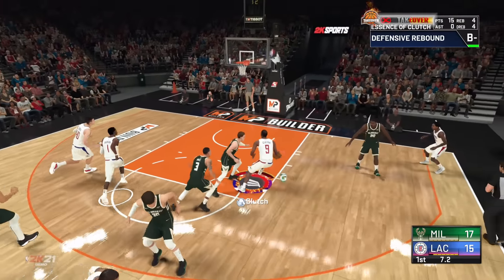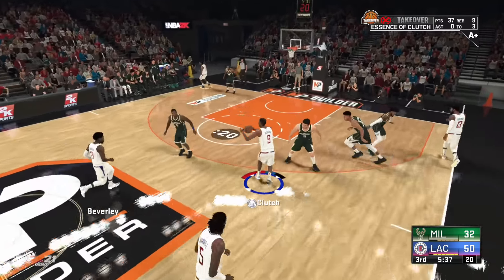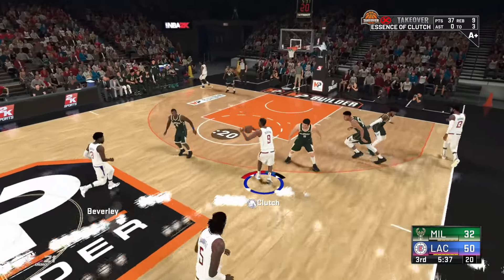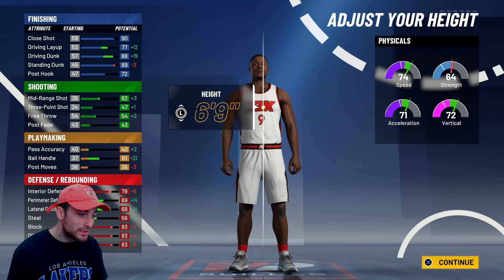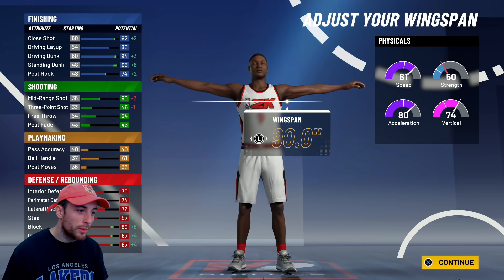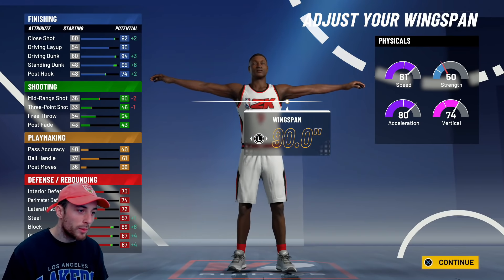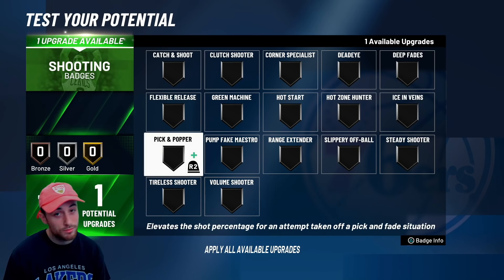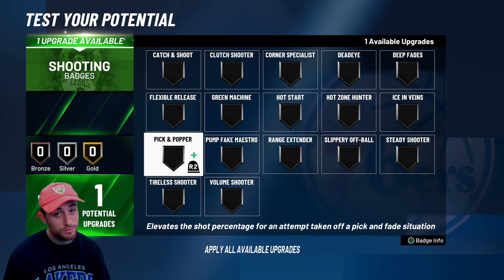BEST GLASS CLEANING FINISHER CENTER Build in NBA2K21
MOST OP GLASS CLEANING FINISHER ON NBA2K21.

EssenceOfClutch Essence Of Clutch eoc